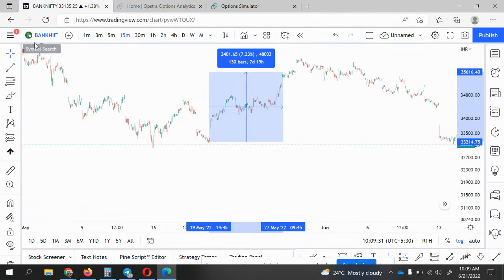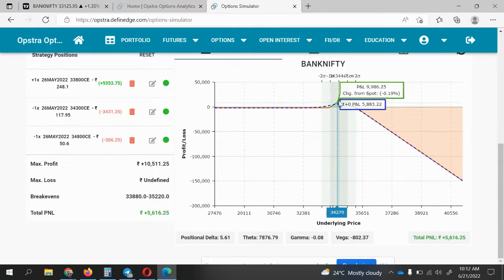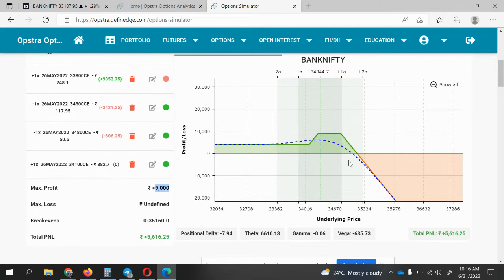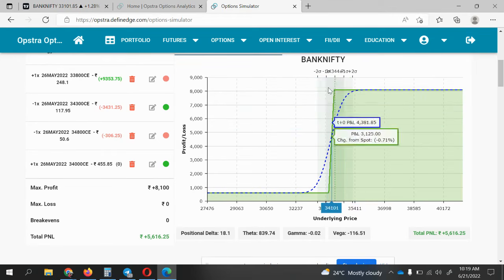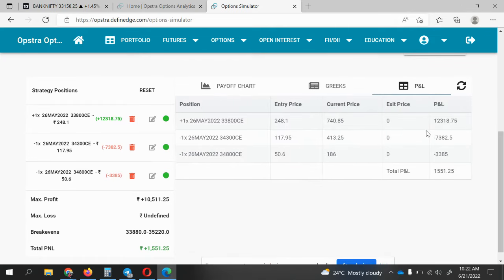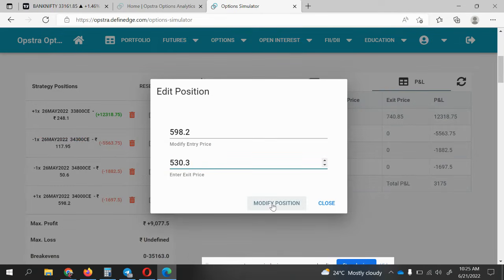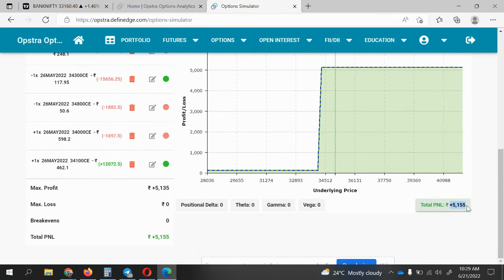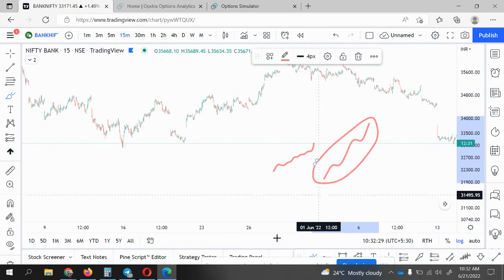RATIO SPREAD ADJUSTMENTS for both Conservative & Aggressive Traders !!!